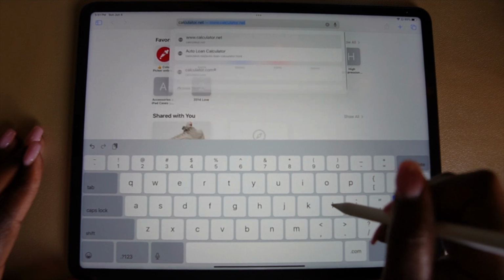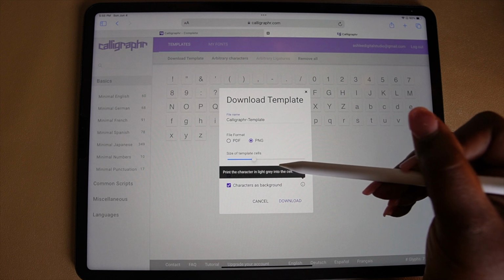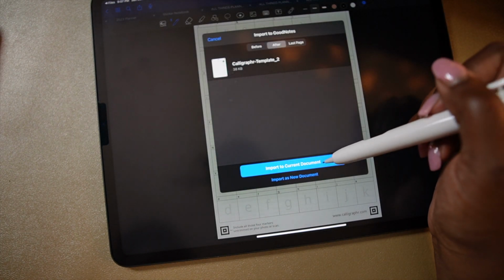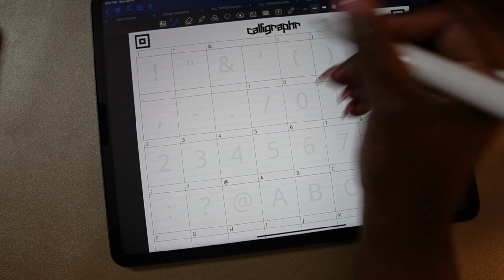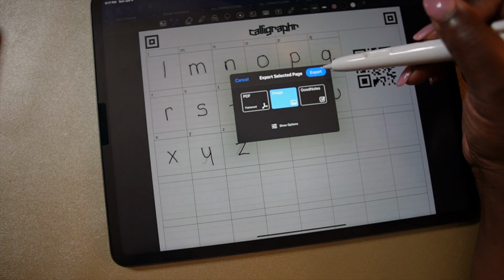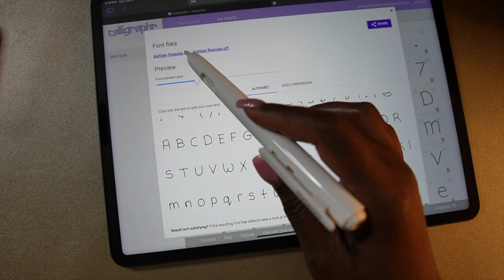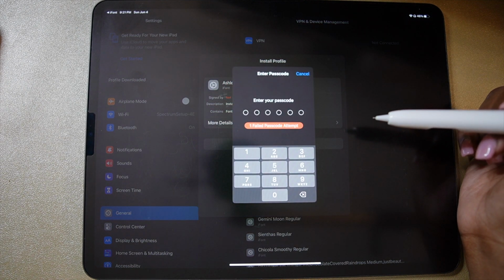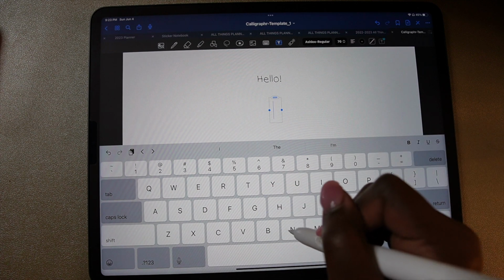Creating a Font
Want to use your own handwriting as a font on your iPad? In this video I will show you how using the CALLIGRAPHR website! 🤗. I will also show you how to import your handwritten font into the GoodNotes app. Grab your iPad and let’s get into it!

Happy planning!

SHOP I FOLLOW I MORE

App: Goodnotes 5
Ipad: Model A2378 | 2021 iPad Pro 12.9"
Stylus: Apple Pencil 2nd Gen
Planner: All Things Planner Vol 2